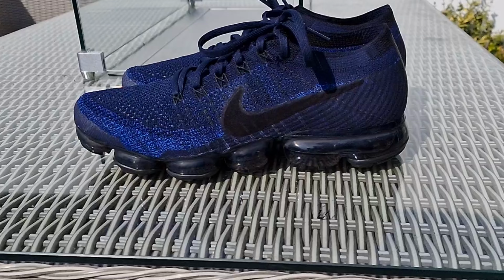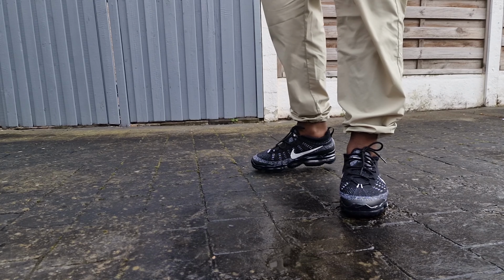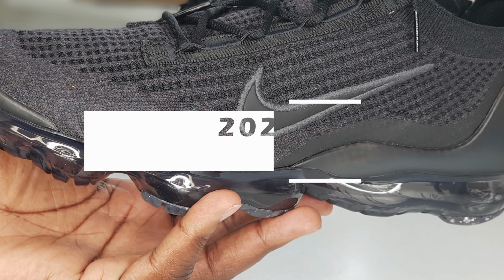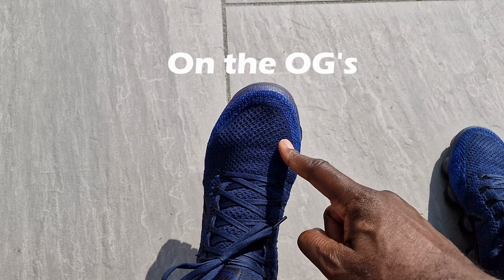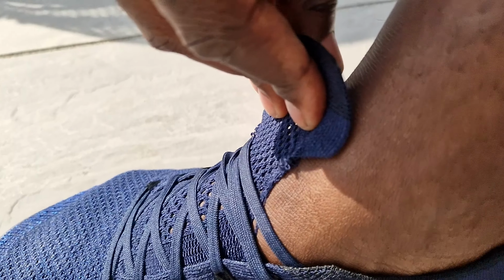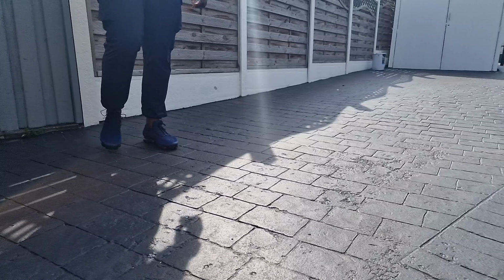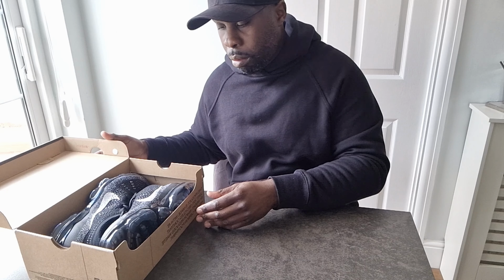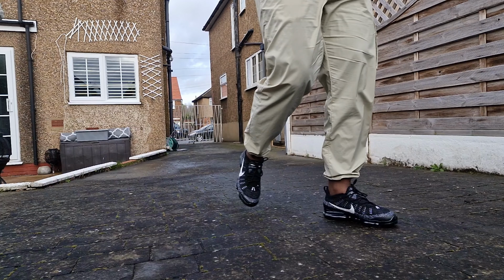Nike Air Vapormax Old Vs New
Nike Air Vapormax Old vs New - What are your thoughts. Buy, bye or this does not fly anymore.